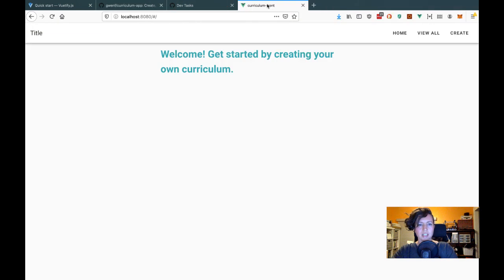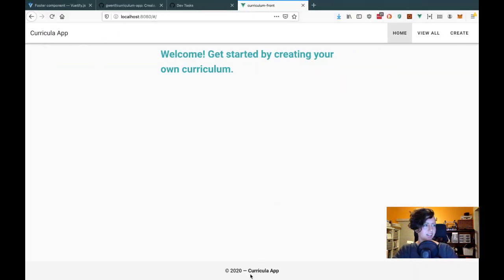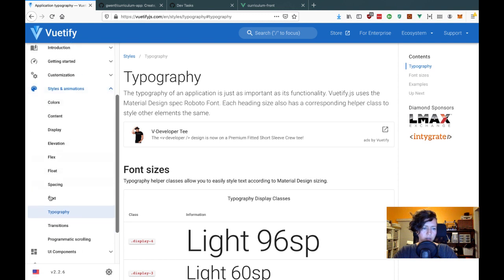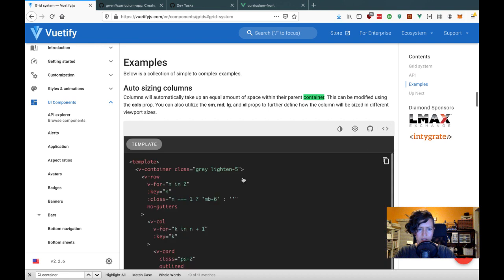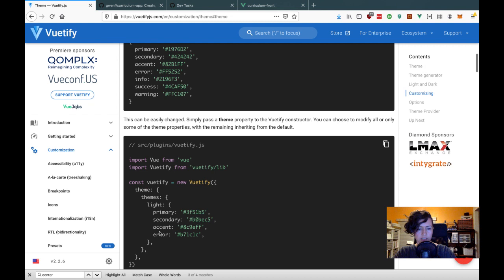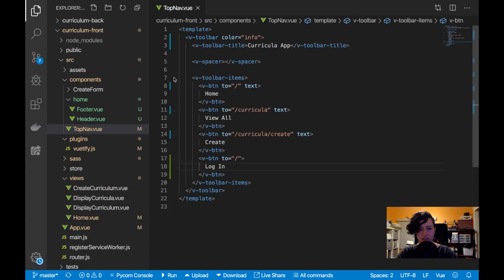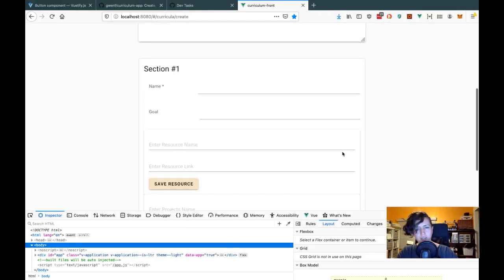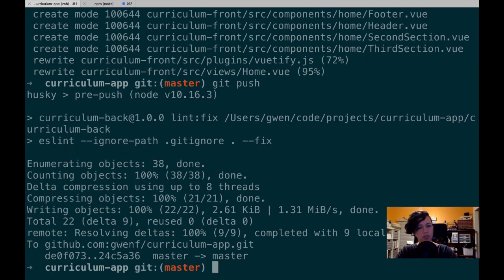LIVESTREAM: Let's build an app together, part 18 | Vue.js, Express, Node